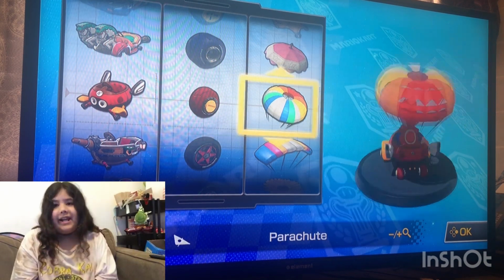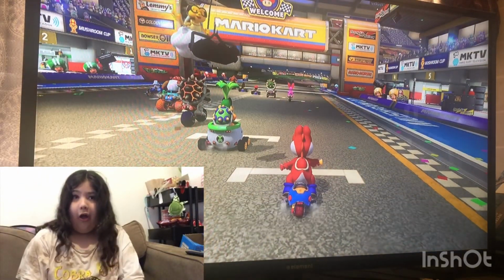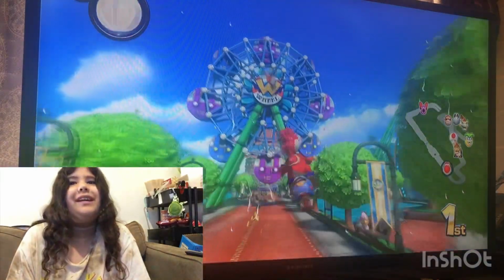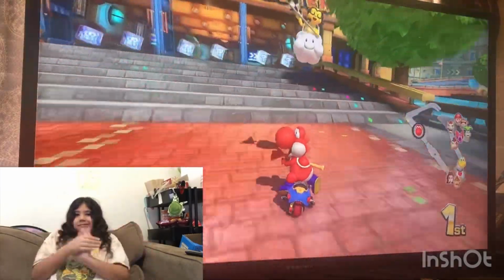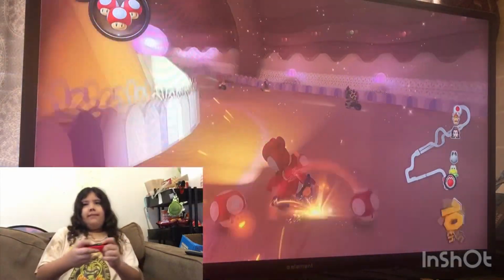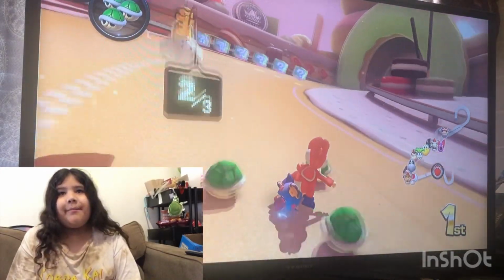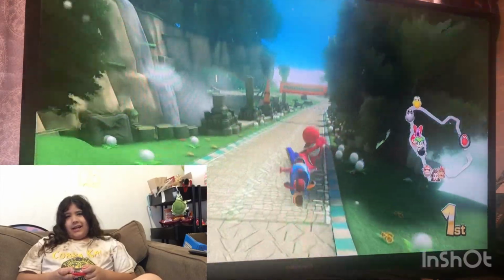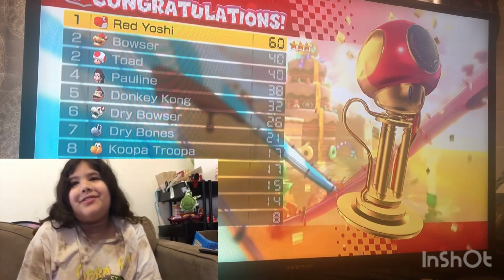Gaming vlog/ Mario kart deluxe part 1